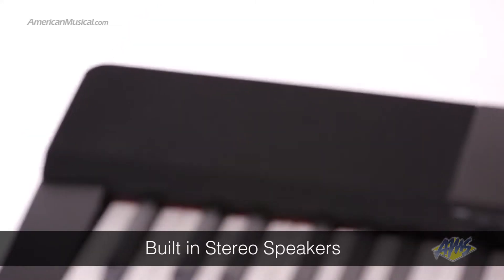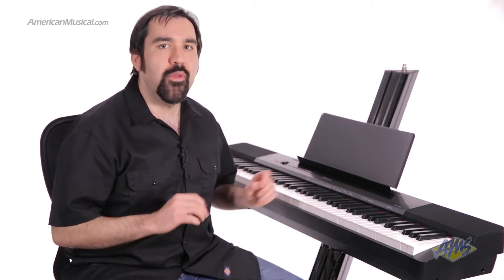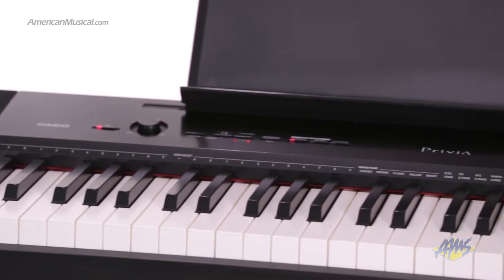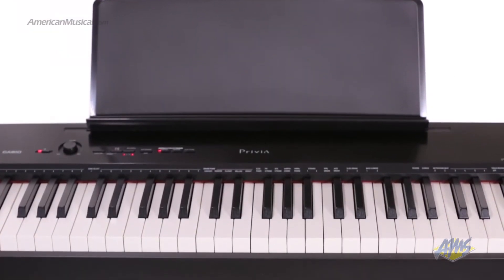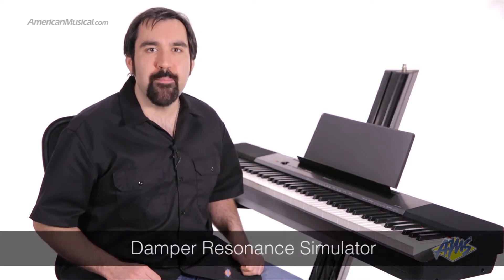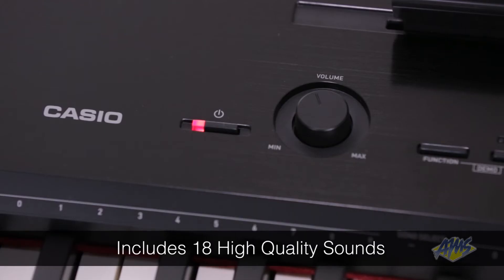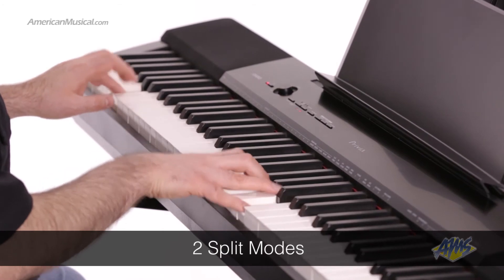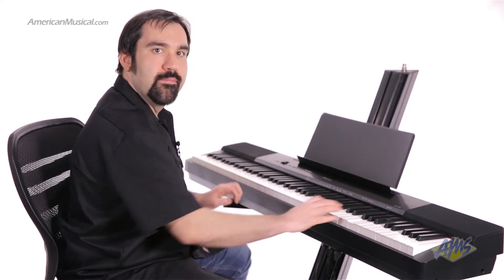Casio Privia PX150 88 Key Digital Stage Piano - Casio Privia PX150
Featuring an upgraded keyboard action and powerful new sound engine, the Casio Privia PX150 88 Key Digital Stage Piano is a significant step in the continuing evolution of the Privia digital piano line. These additions provide a new level of detail, nuance and expression for a superior grand piano experience in the lightweight and stylish design that Privia is known for.

See more details on the Casio Privia PX150 and other great gear from Casio